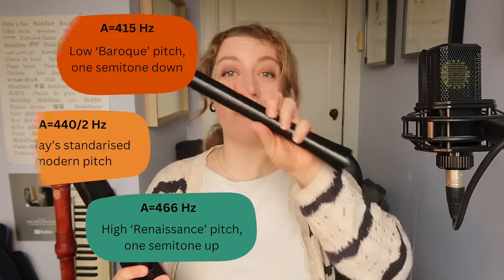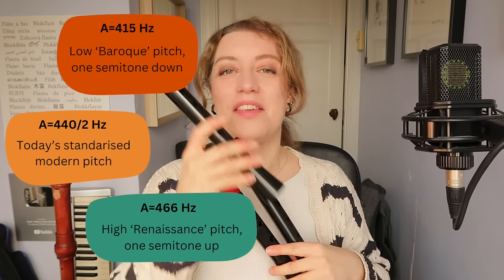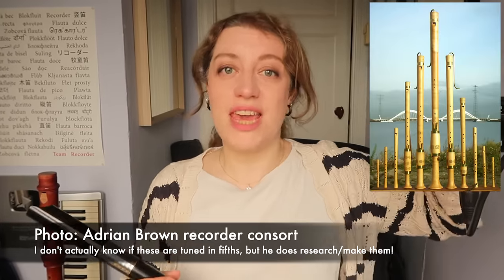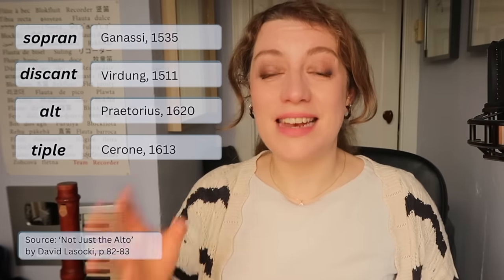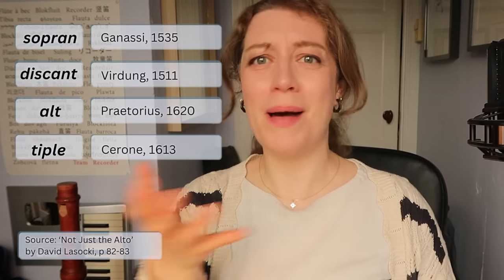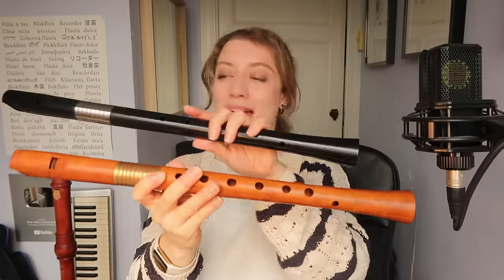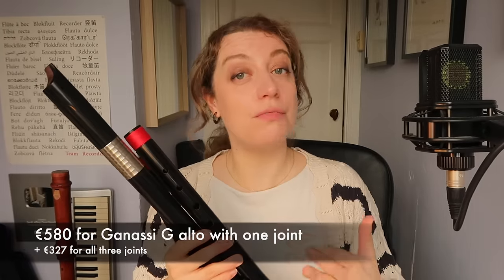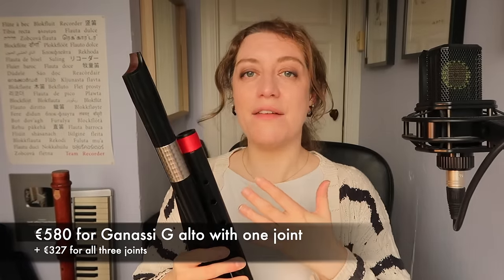Intro to G ALTO recorders! | Vincent Bernolin Gannasi: unboxing and review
What are G alto recorders? Why you should know this staple of the renaissance, how to read its sheet music, and what to play! All told through a review of Vincent Bernolin's new resin Ganassi alto in G. SO EXCITING

/// CHAPTERS
00:00 INTRO
00:25 Unboxing and review
03:33 What are Ganassi fingerings?
04:55 G altos on history?
06:56 G vs. F alto
07:55 repertoire! What to play
11:54 How to read this transposition?
13:34 Two recorders for the price of one
14:00 Price?

/// INSTRUMENTS
In this video I play on:
- a resin Ganassi G alto by Vincent Bernolin, with three body joints in 415, 442 and 466Hz
- a wooden Ganassi F alto by Vincent Bernolin (466Hz)

/// BOOKS/MUSIC MENTIONED
‘La Fontegara’ - Sylvestro Ganassi, 1535
‘8 Ricercari’ by Giovanni Bassano
’13 Ricercate’ by Aurelio Virgiliano
‘Trattado di Glosas’ by Diego Ortiz
‘Der Fluyten Lust Hof’ by Jacob van Eyck

ONLINE COURSE!

Sarah Jeffery, Keurenplein 41, Box C350, 1069CD Amsterdam, The Netherlands

Go